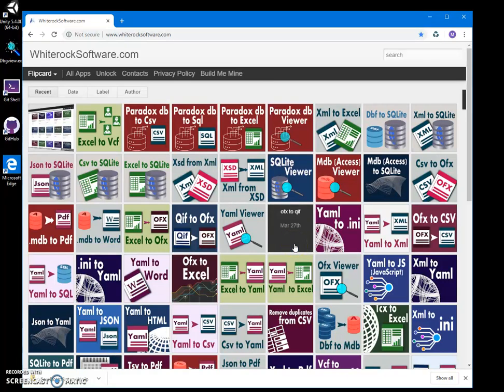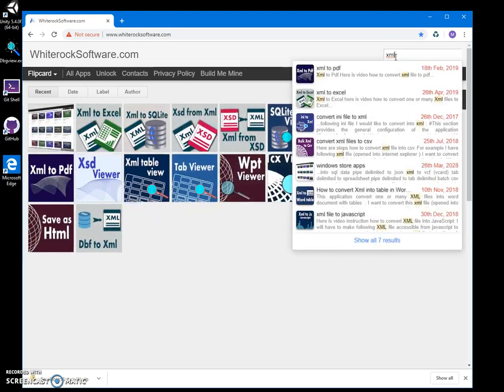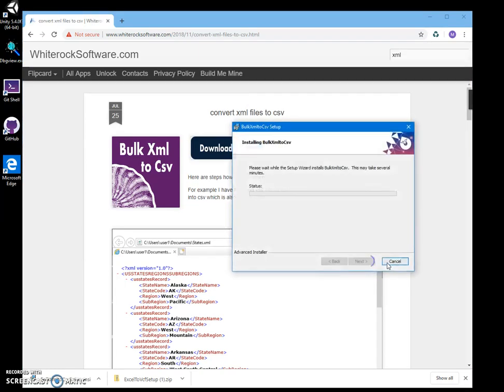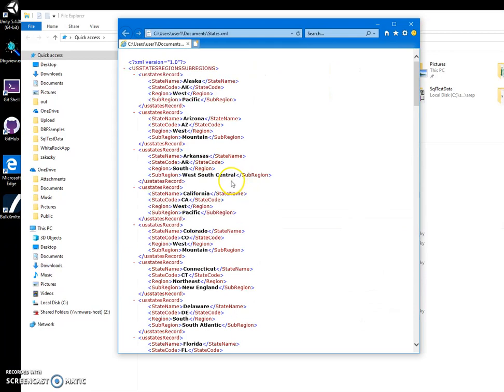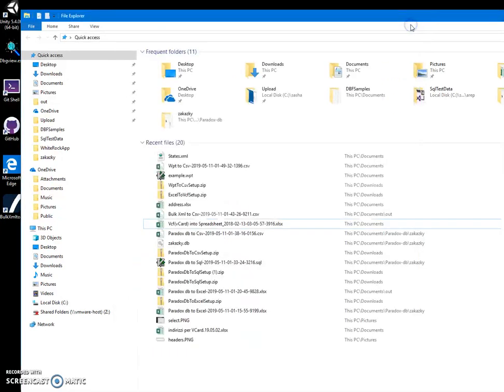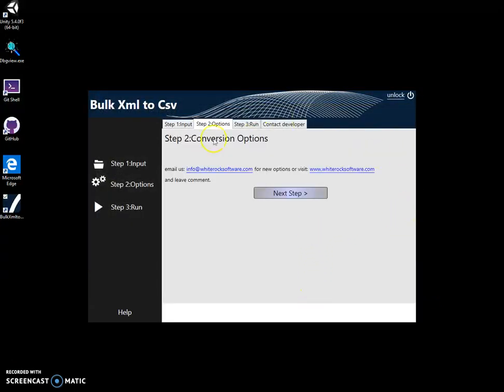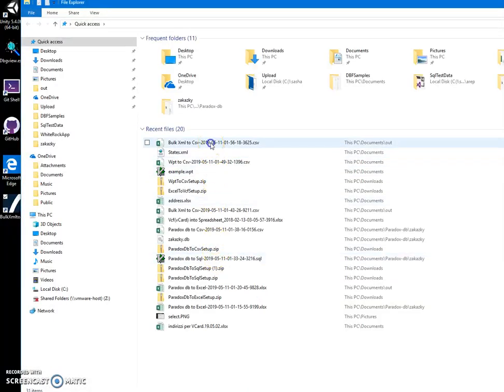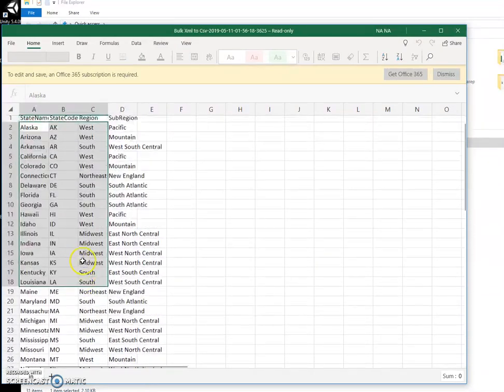xml to csv